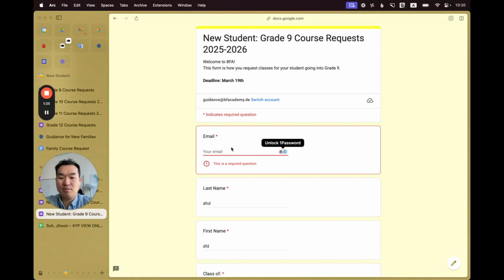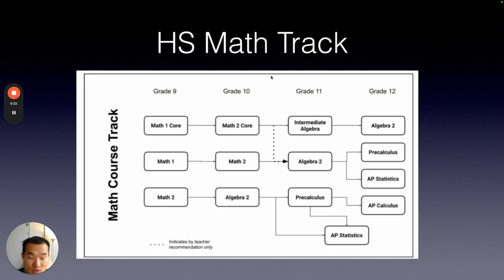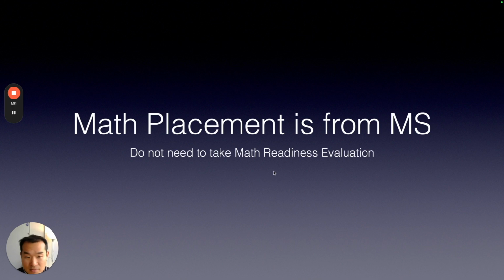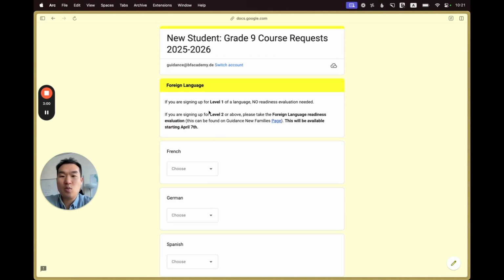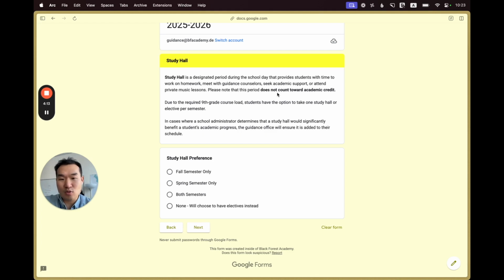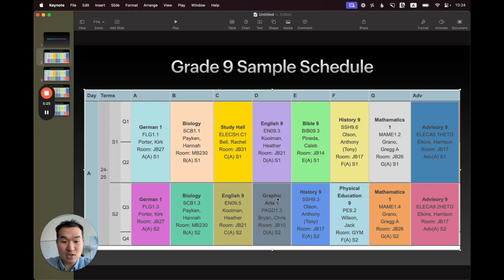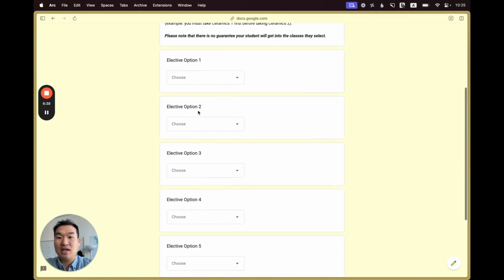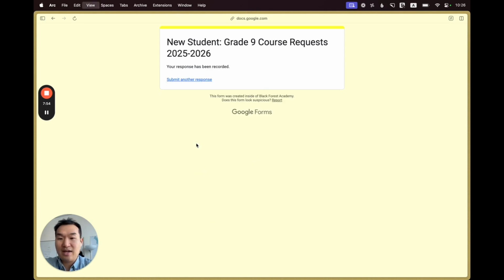G8 Course Request Form Guide